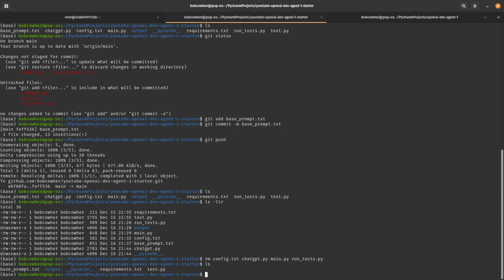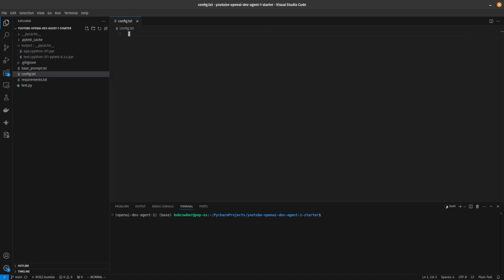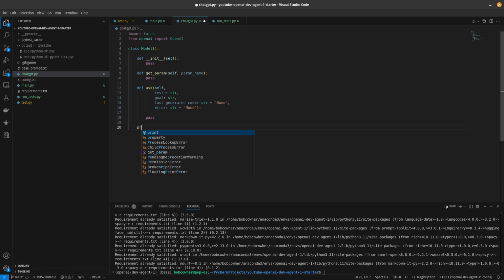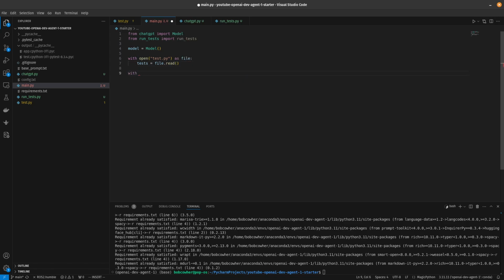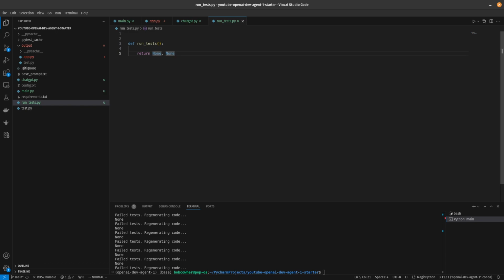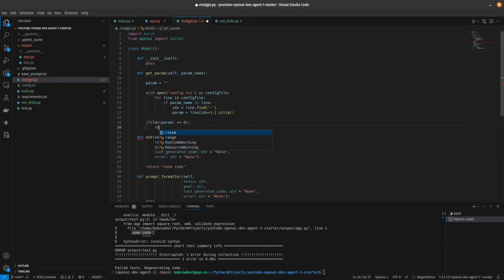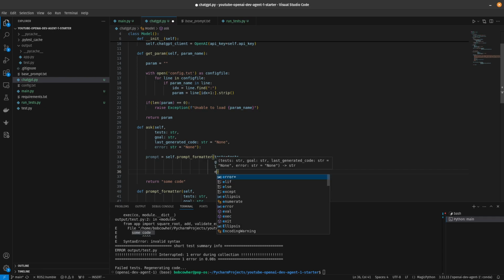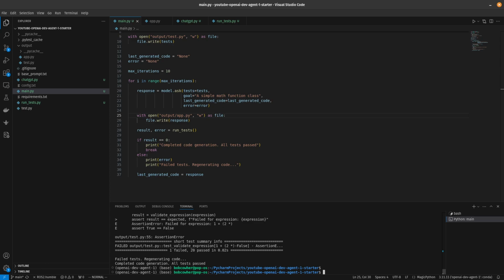Autonomous Code Generation with ChatGPT and Python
In this video we're going to use the OpenAI API to automatically write code that passes a set of tests. This was a proof of concept to see how a code-writing agent might work.